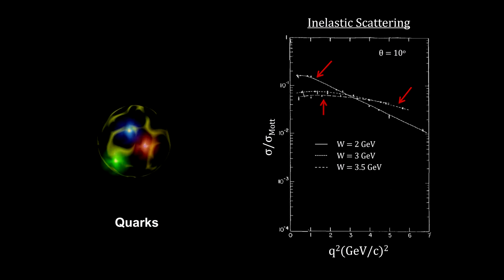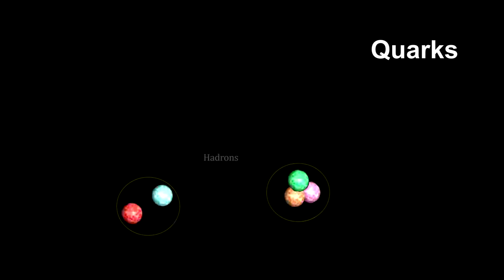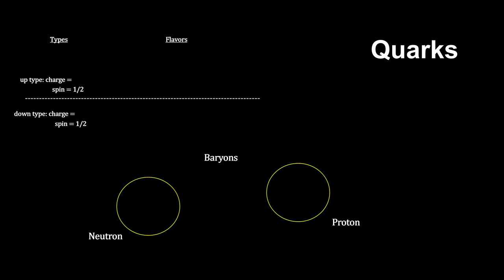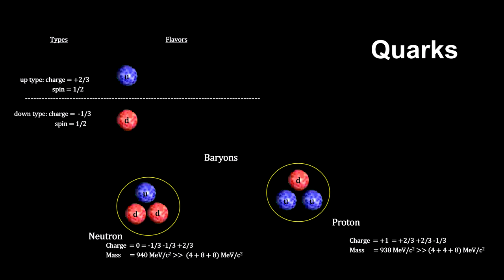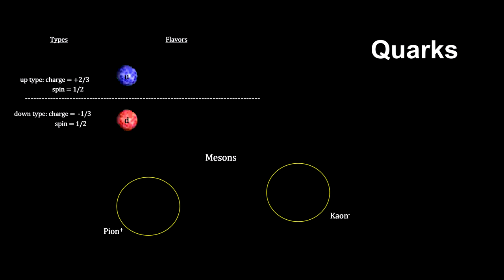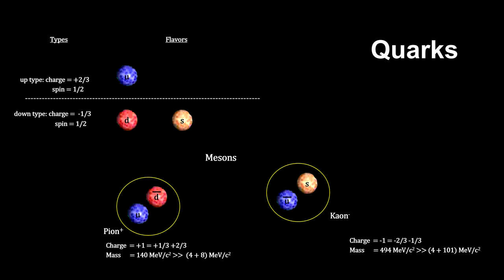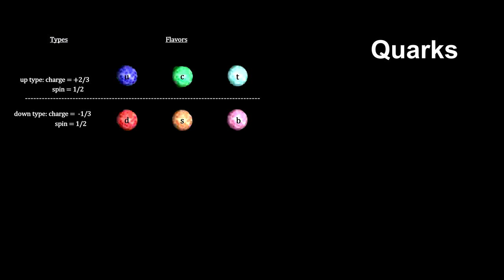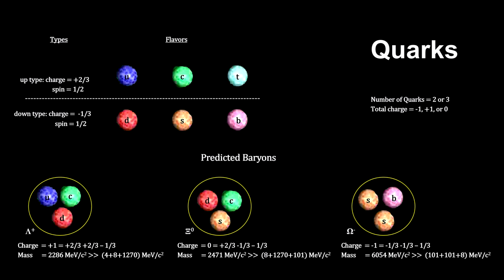Classroom Aid - Hadrons and Quarks